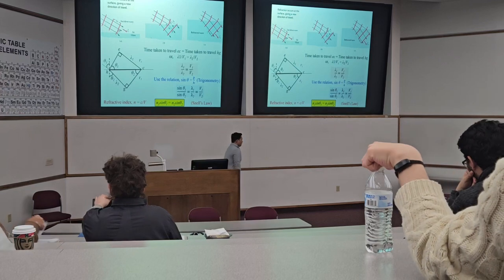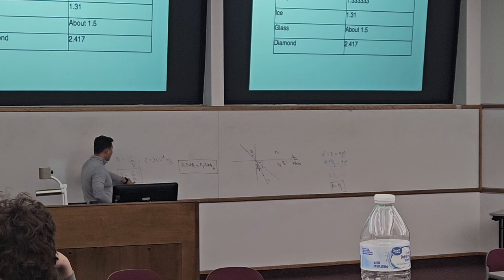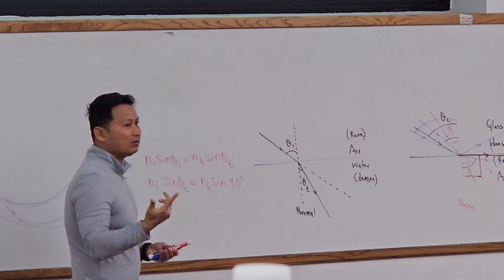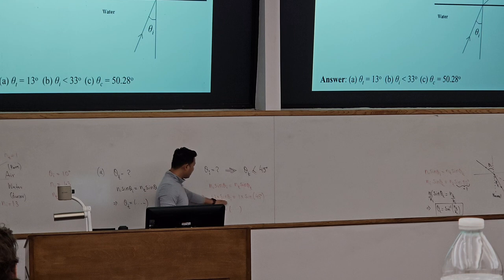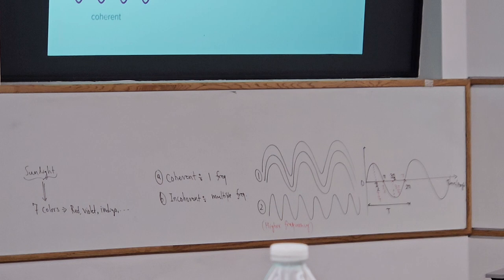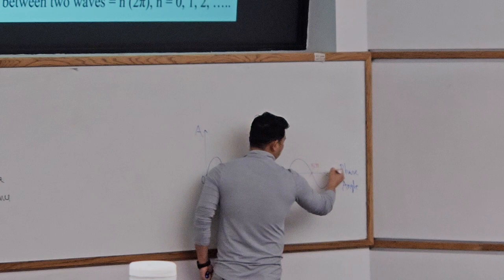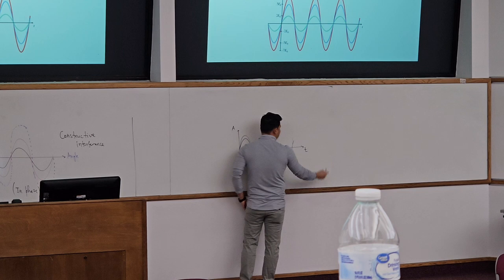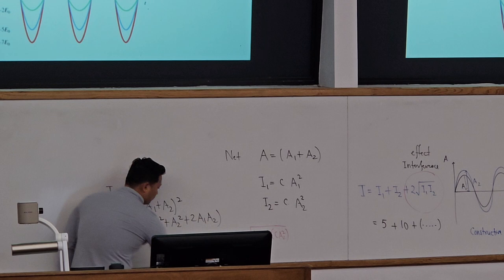Feb 7th Lecture